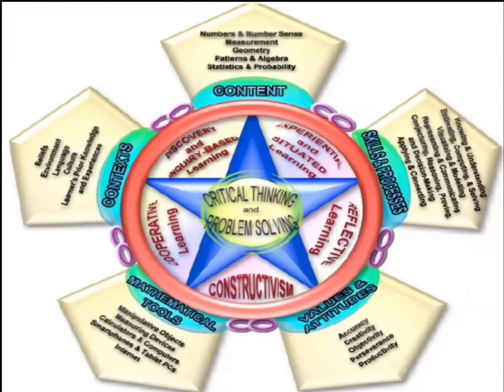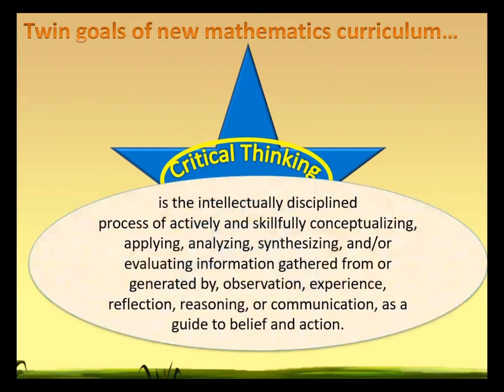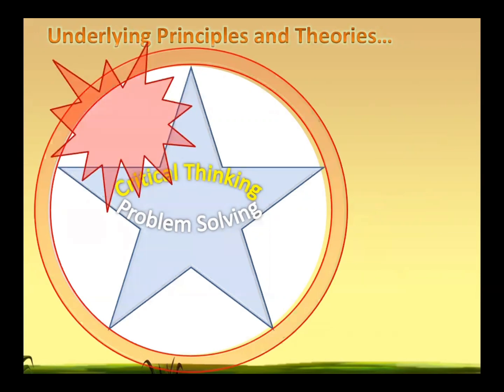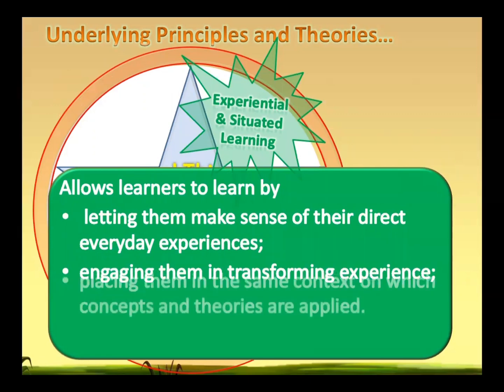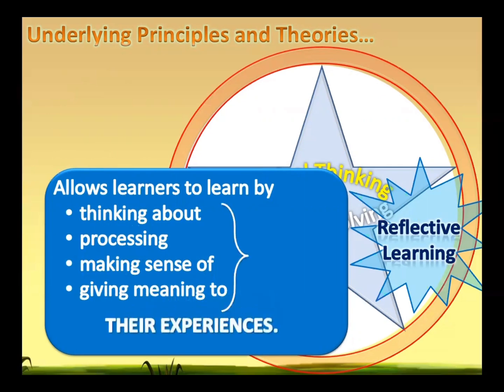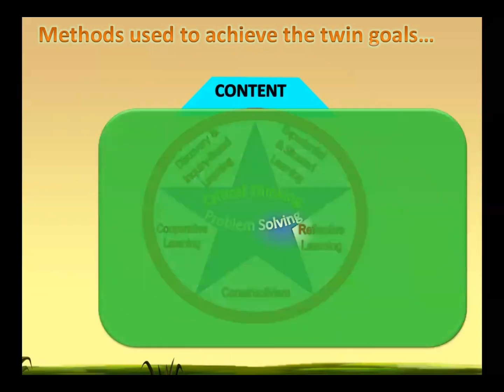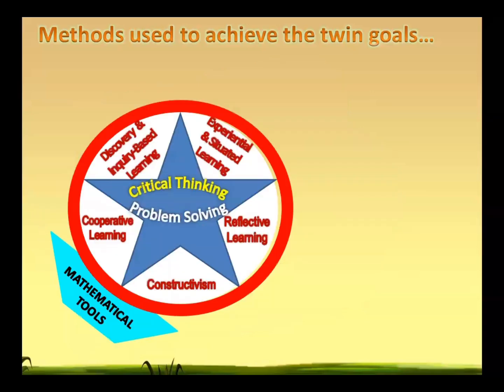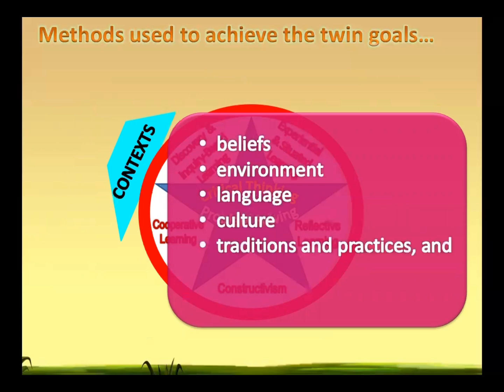THE FRAMEWORK OF MATHEMATICS NEW K-12 CURRICULUM/ TWIN GOALS OF MATHEMATICS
The Framework of Mathematics emphasizes the development of mathematical proficiency, which includes a deep understanding of mathematical concepts and procedures, the ability to apply mathematics in real-world situations, and the development of mathematical reasoning and problem-solving skills.
Overall, the Framework of Mathematics is designed to help students develop a strong foundation in mathematics, so that they can be successful in college and in their careers. It aims to promote deep understanding of mathematical concepts, strong problem-solving skills, and the ability to apply mathematics in real-world situations.